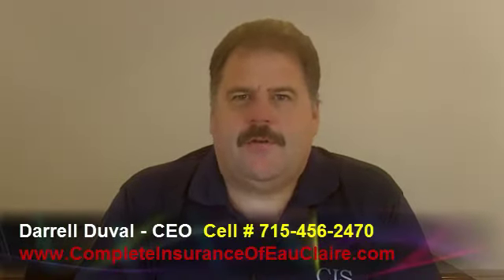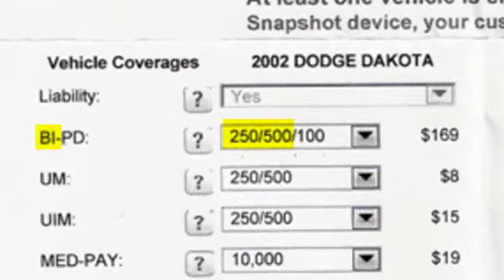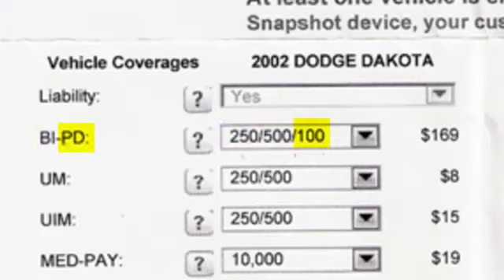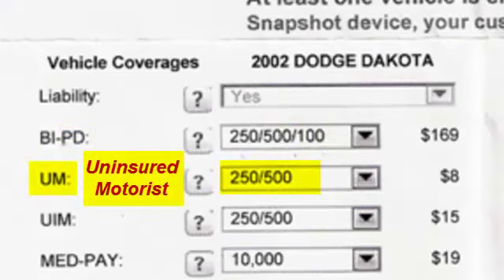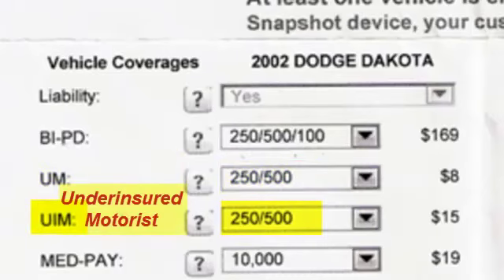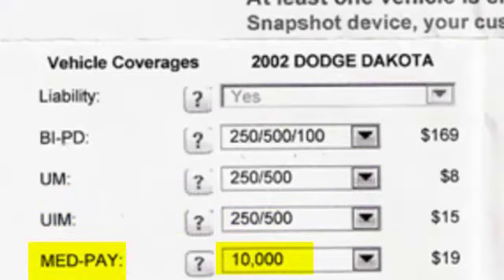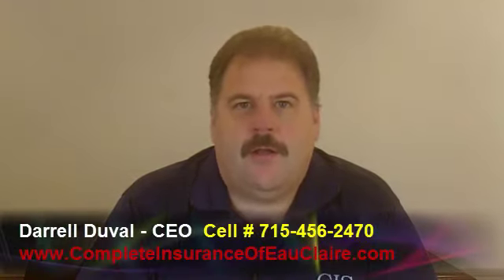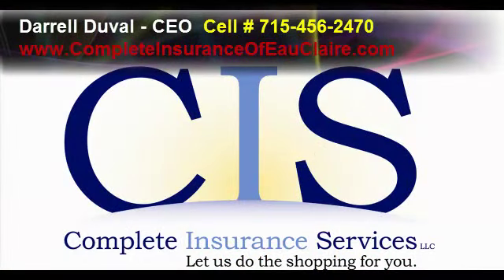Chippewa Falls Insurance Auto Insurance Policy Breakdown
Chippewa Falls insurance video features Darrell Duval, CEO Complete Insurance Services in Eau Claire, WI, discussing how to read your auto insurance policy step by step.